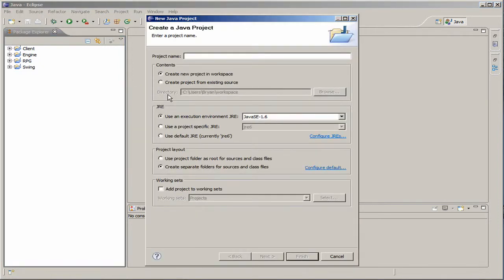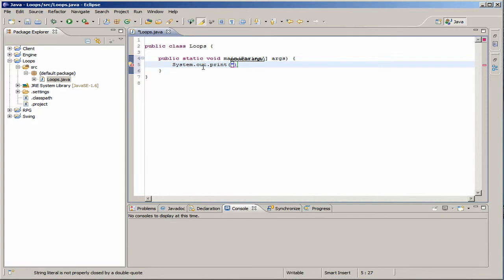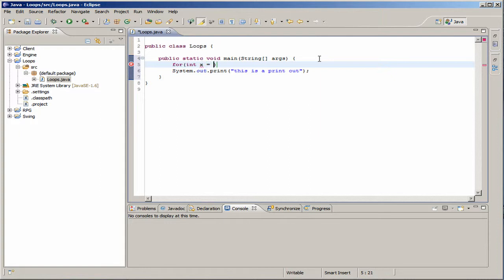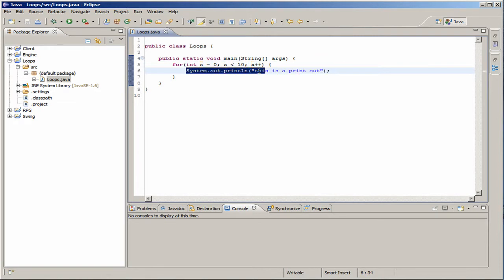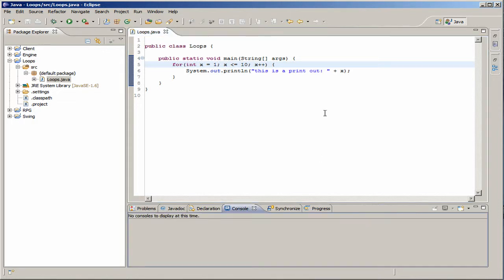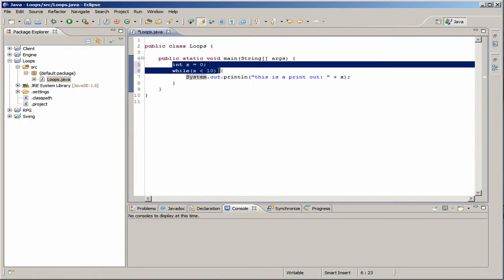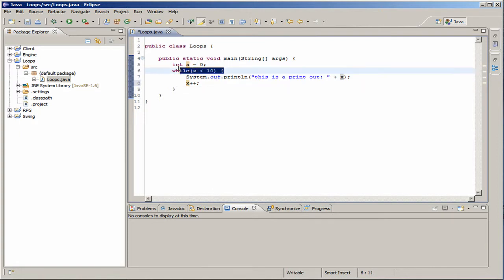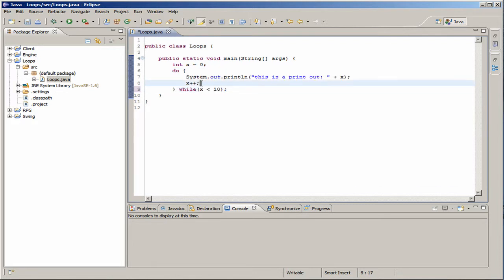[Java] Loops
Another Let's Program video tutorial.

In this tutorial I cover the Java loops: for, while and do-while.